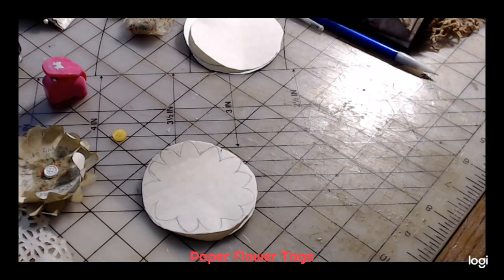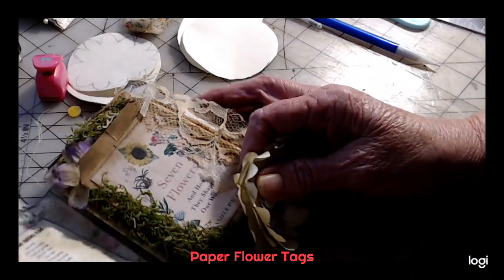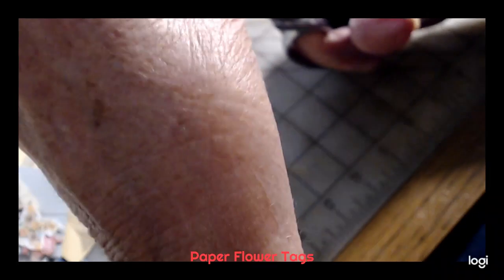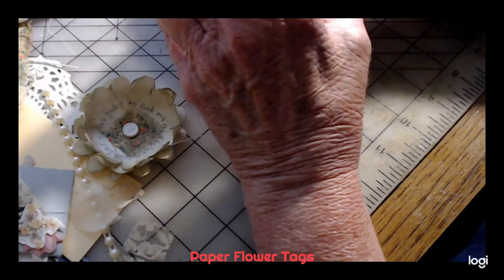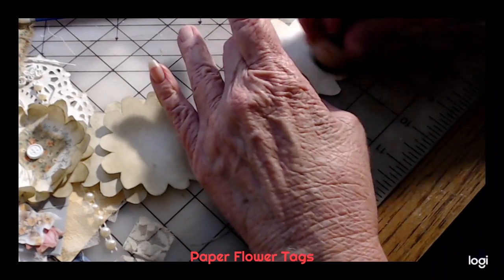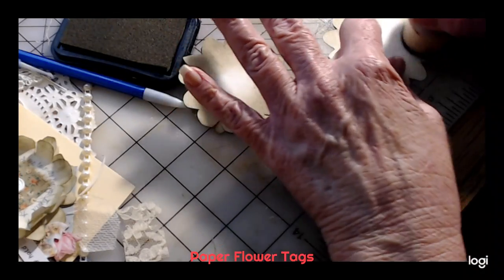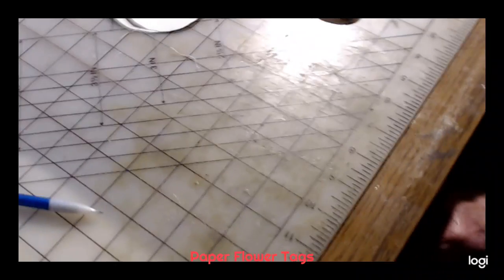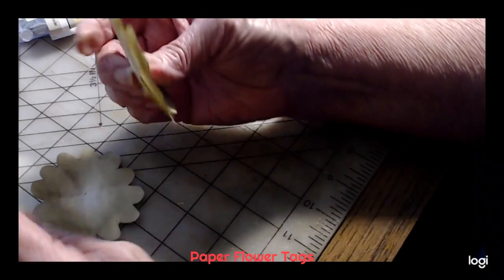Paper Flower Tag Tutorial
Simple quick addition to your journals or envelopes etc. that would make the best difference when adding ephemera to your work.